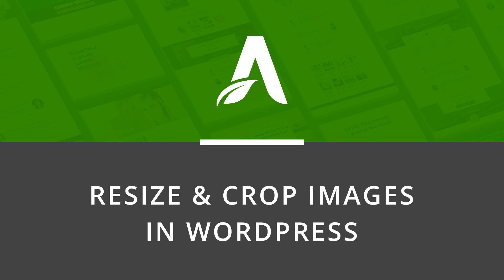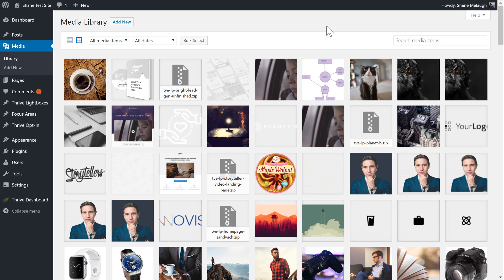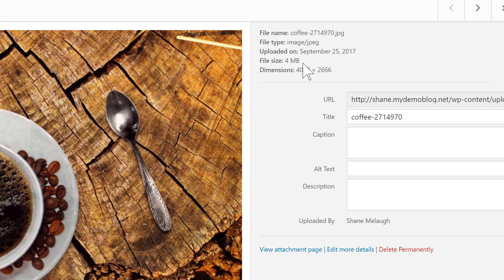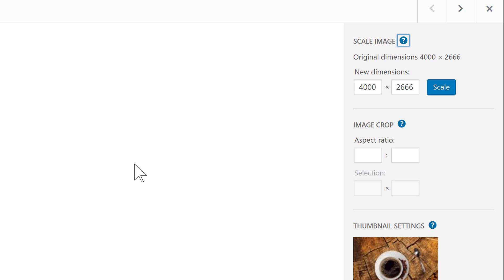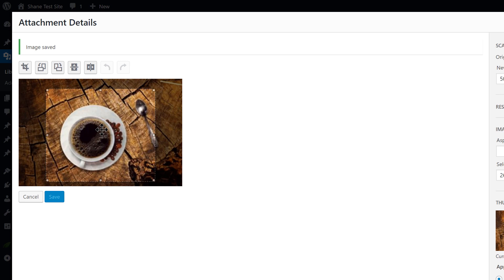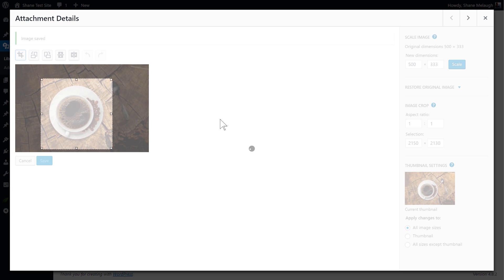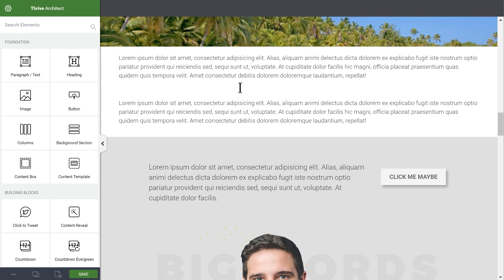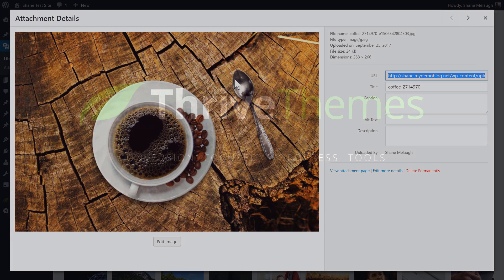Quick Tutorial: How to Crop & Resize an Image in WordPress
This one is unrelated to our products, but useful if you're following this awesome homepage building tutorial